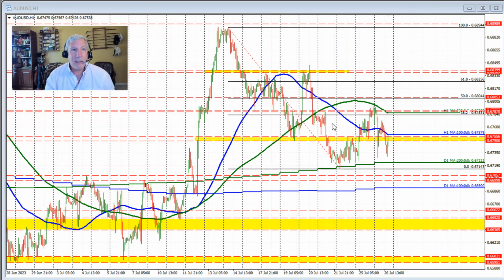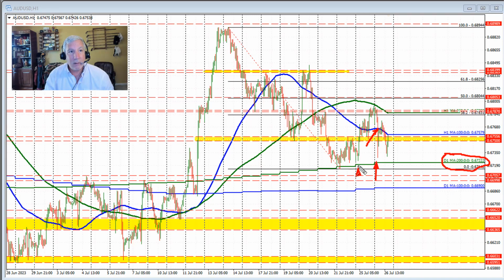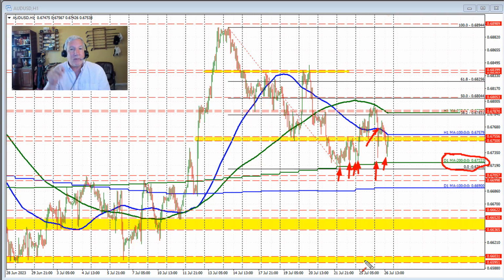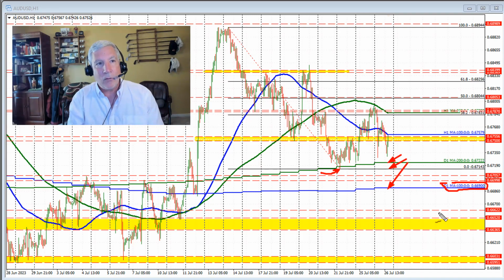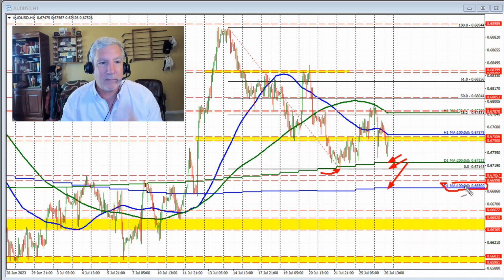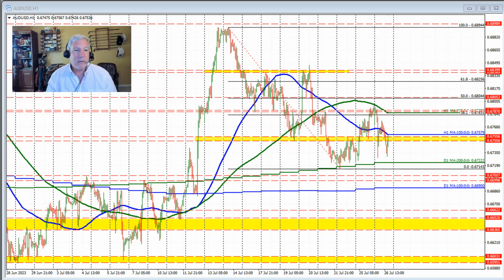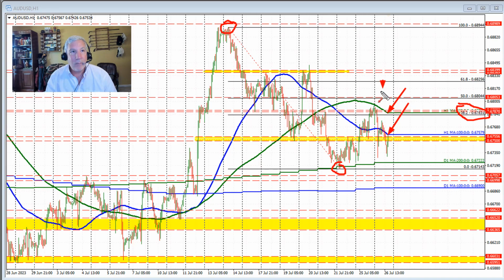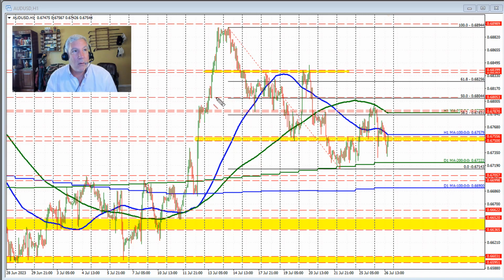AUDUSD moved lower after lower Australia CPI. What next through the FOMC rate decision?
In the aftermath of the lower-than-expected Australia CPI data, the AUDUSD experienced a move lower. As we navigate through the FOMC rate decision, traders should pay close attention to the key technical level - the 200-day moving average.

In this video, we analyze the significance of the 200-day MA as a critical barometer on the downside for the AUDUSD today. We explore potential scenarios and discuss the implications of the FOMC decision on the currency pair's future movements.

Stay informed and prepared for the next market moves as we monitor the AUDUSD and its response to the FOMC rate decision.